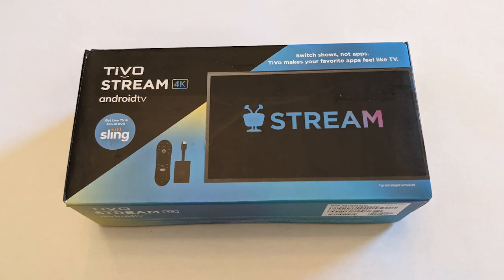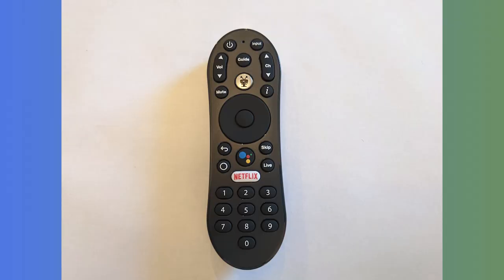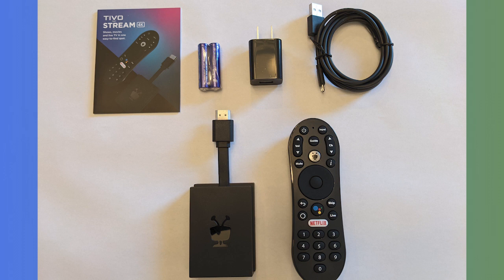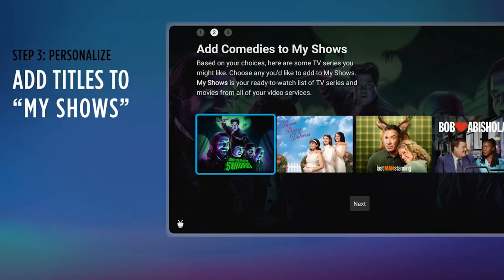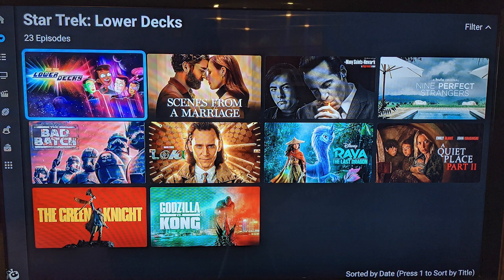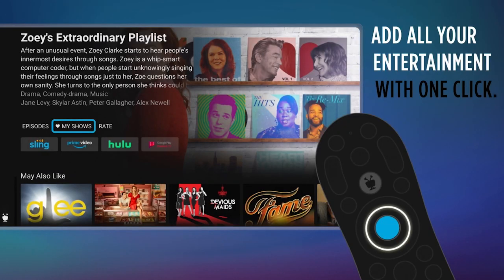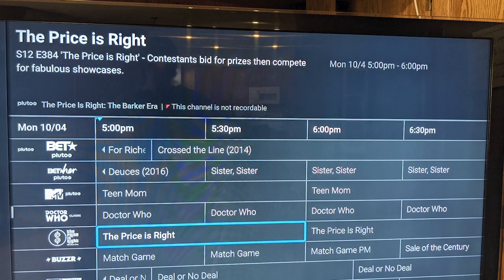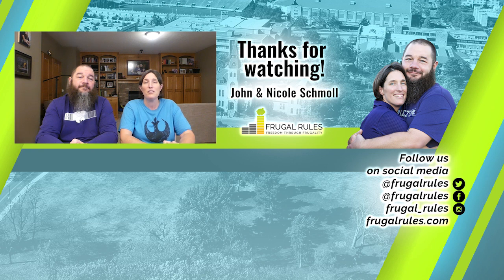Tivo Stream 4k Review (Does the Streaming Stick Measure Up?)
The Tivo Stream 4K streaming stick is a handy streaming device from Tivo. Once known for their DVRs, the Stream 4K is Tivo’s response to the Amazon Fire Stick or Roku stick.

Despite it being their first entrant in the space, the Tivo streaming device stands up pretty well against the other players.

Watch our Tivo Stream 4K review video now to learn more about the experience, performance, and platform and how it compares to the Amazon and Roku devices.

Quick Jump Sections:
0:00 – Tivo Stream 4k review
0:27 – Unboxing the Tivo streaming device
2:59 – How much does the streaming dongle cost?
3:23 – How to install the device
5:08 – How to watch content on the Tivo platform
7:31 – Tivo Stream 4k vs. Roku vs. Fire Stick
8:00 – Final thoughts

🟧 How to Cut the Cord: The Ultimate Guide to Big Savings -